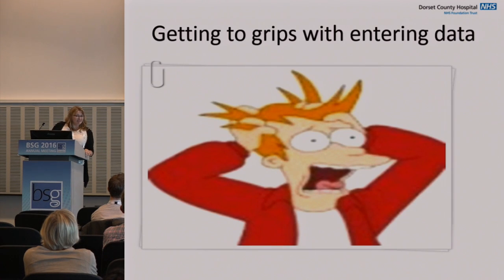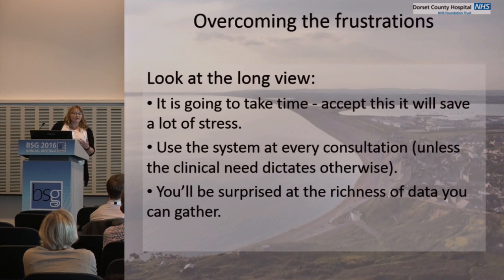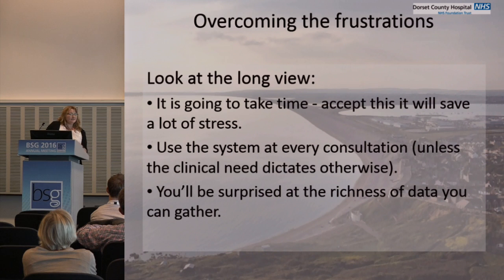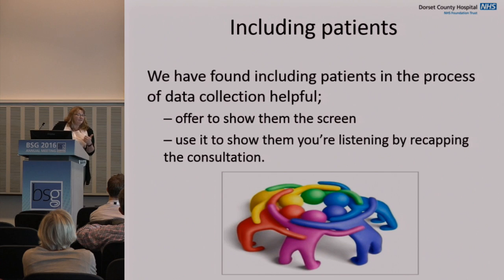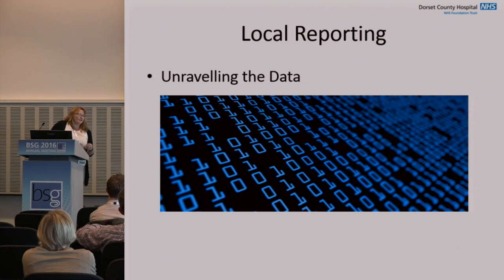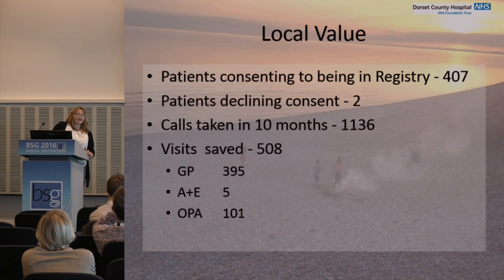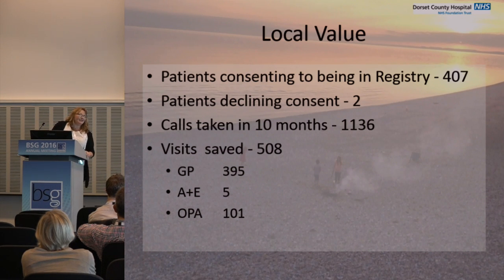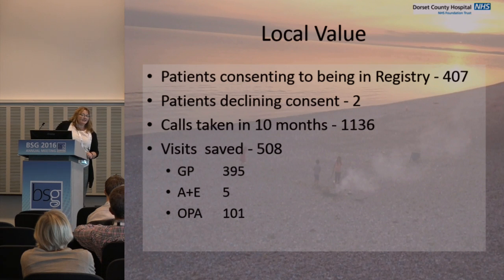Local Benefits of the IBD Registry: the Dorset Experience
IBD nurse specialist Pearl Avery speaking at BSG2016 on how her patients benefit from being part of the IBD Registry